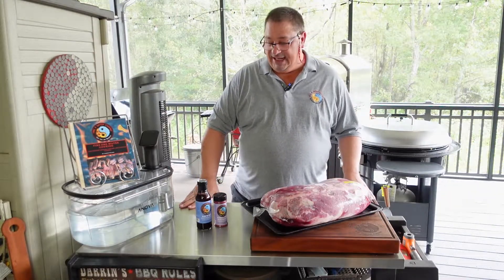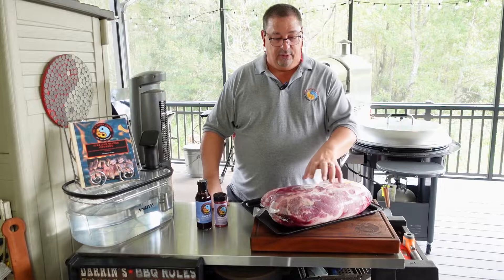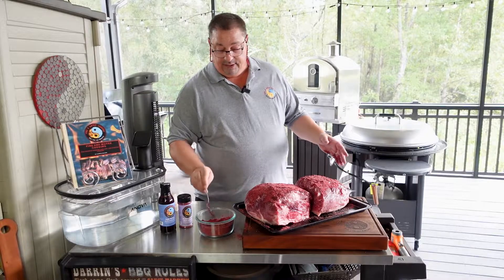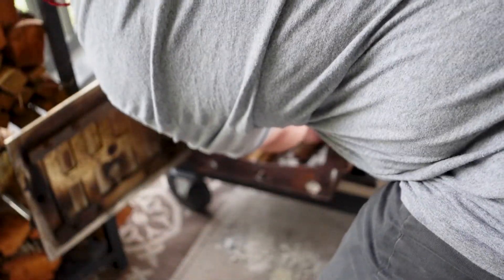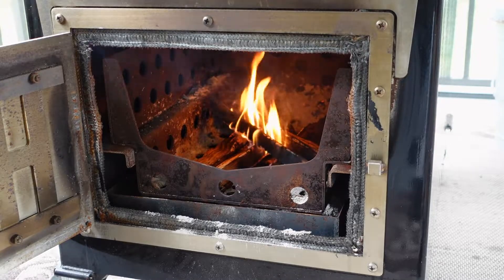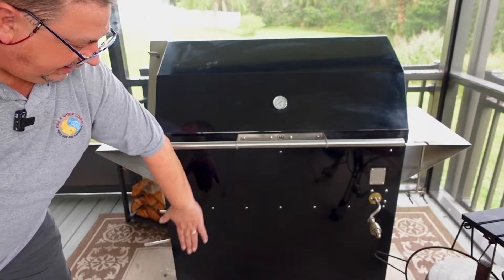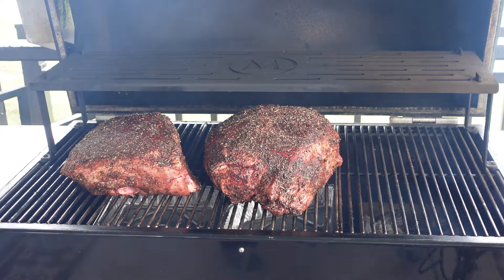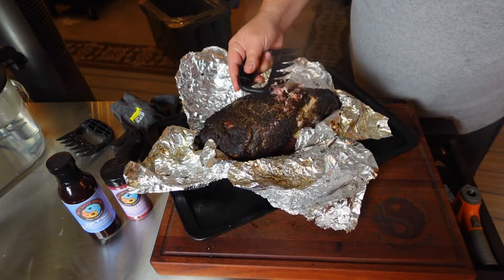Blueberry and Black Garlic Pulled Pork on the M Grills M36 Smoker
This is the 1st time I had used the M36 as a straight stick burner making pulled pork! It did a fantastic job and took about 1 stick of wood every hour for about 10 1/2 hours cooking at avg 250f the whole time. Vents were set about 2/3's of the way open on both top and bottom and bib not need adjusting at all.

Using my own Blueberry and Black Garlic seasoning turned out Amazing and produced a killer bark for sure!

Check out all of my seasonings on my website HERE or find them on Amazon, Walmart, and Etsy